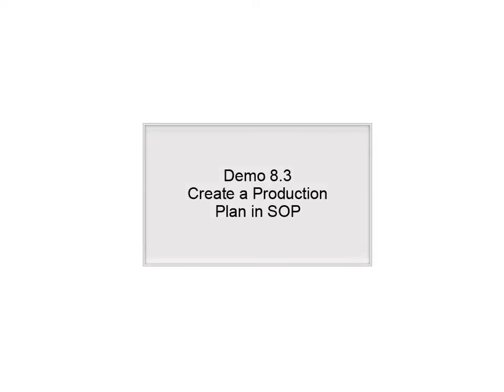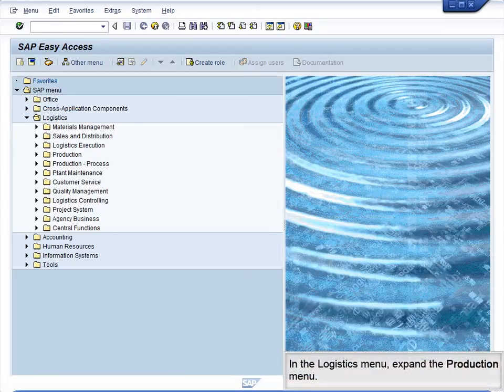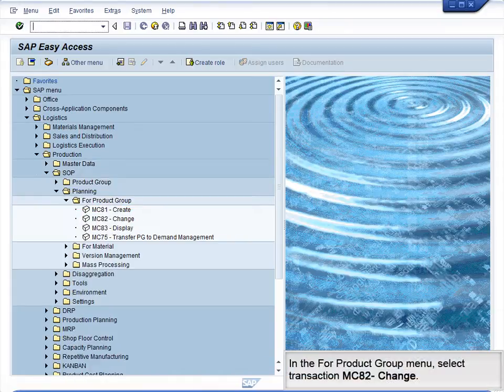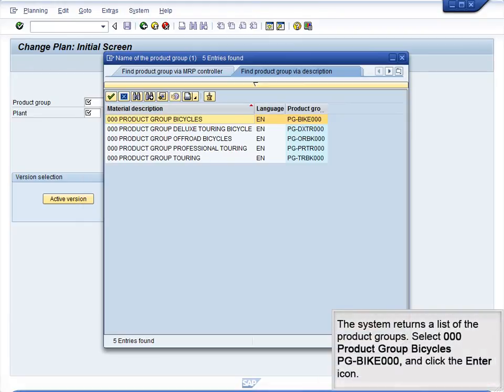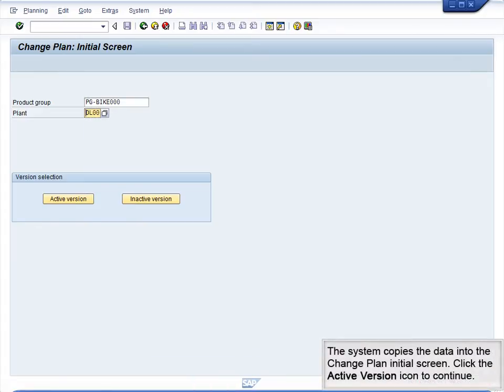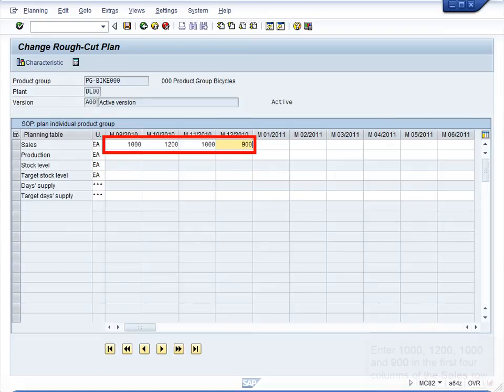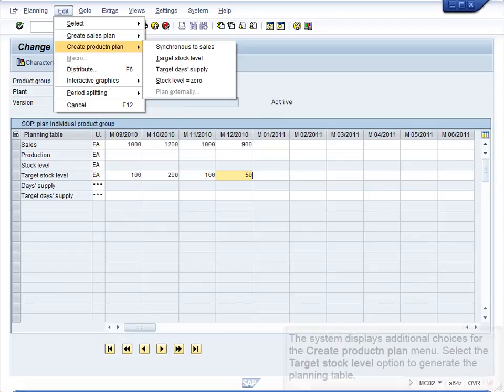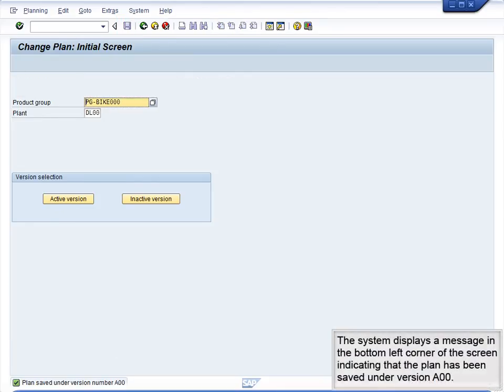Demo 8.3 Create a Production Plan in SOP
In this demo we will create a production plan.
Transaction Code: MC82 - Change